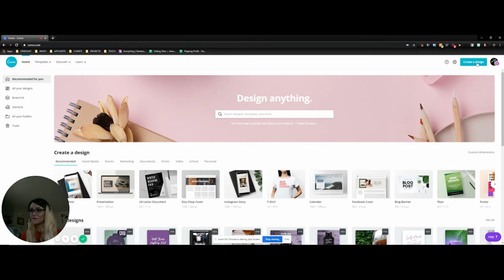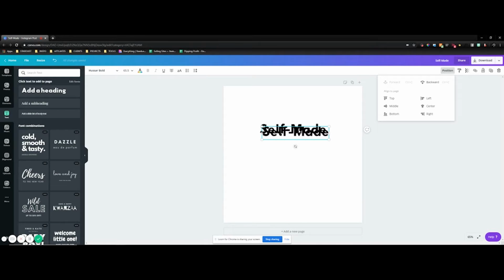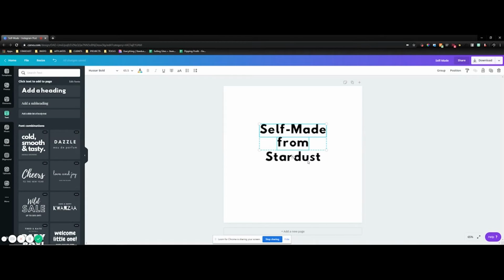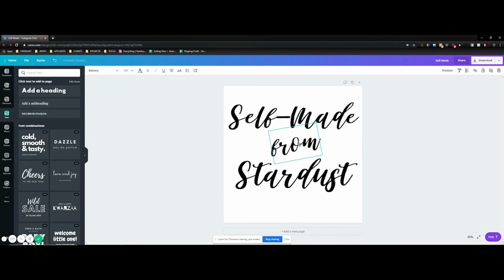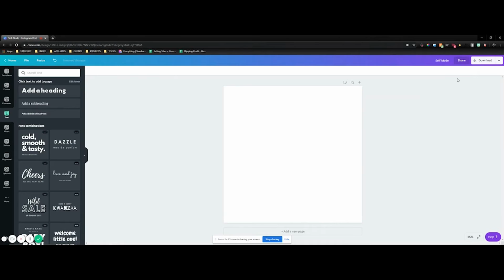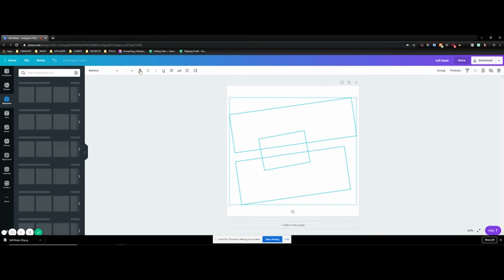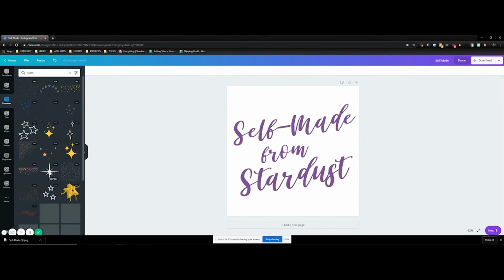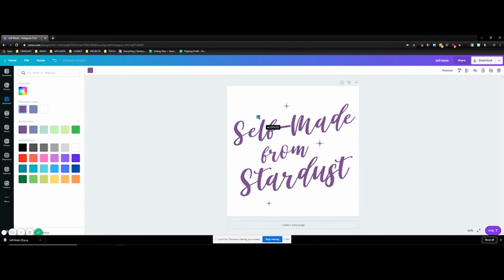HOW TO USE CANVA FOR PRINT-ON-DEMAND | Stardust TV Printed Profits Series - Part 1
PRINTED PROFITS - PART 1

How to Use Canva Pro ) to Create Designs for Your Print-On-Demand Business

This is part 1 of a series I'm doing on YouTube as part of the Printed Profits group challenge I'm hosting.

Join us and learn how to make money online from your designs

Ask me anything in the comments below about using Canva for your design software of choice.

BEFORE watching the next video so we can dive into listing right away.

Be sure to have at least an Etsy or eBay store ACTIVE even before you set up the printify account.

for more of my work.

If you're a space lover like me, you'll enjoy shopping